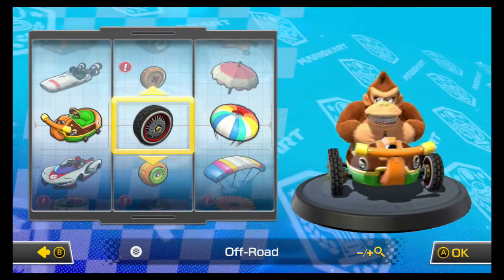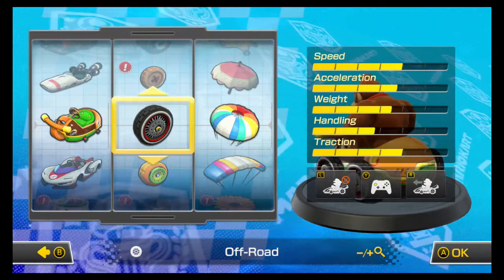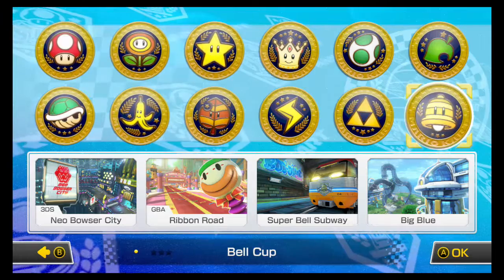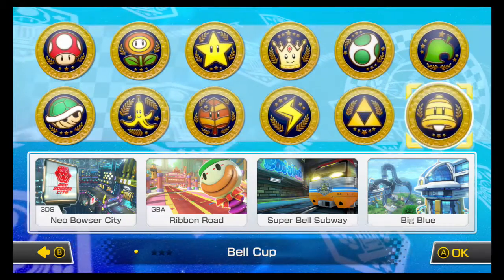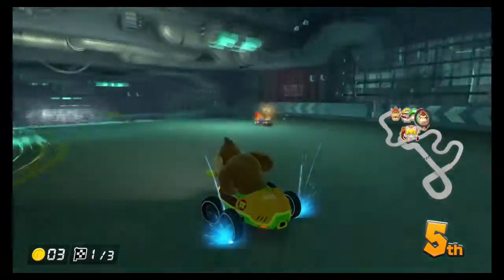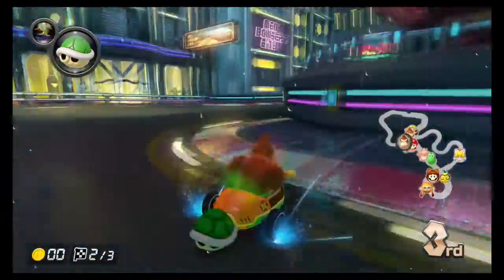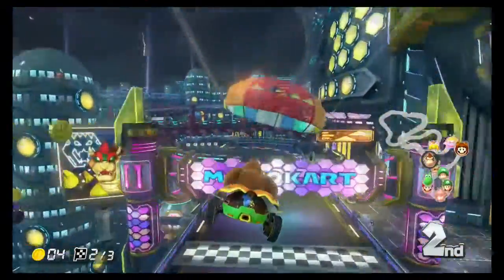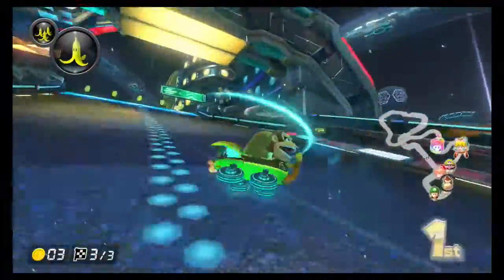Let's Play Mario Kart 8 Deluxe (200cc) | Bell Cup #1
Watch as I attempt to get 3-stars on every Cup in Mario Kart 8 Deluxe's Grand Prix mode on the hardest difficulty!
- If I fail to get 1st place in any race the video ends
- 1 Cup-attempt per video

- While you're at it, why not recommend my small channel to a friend?? :D